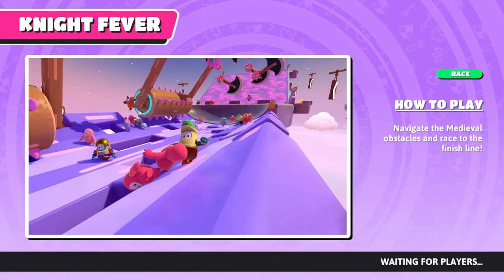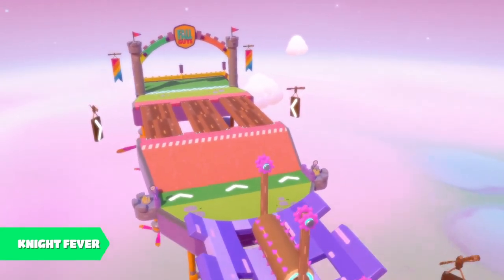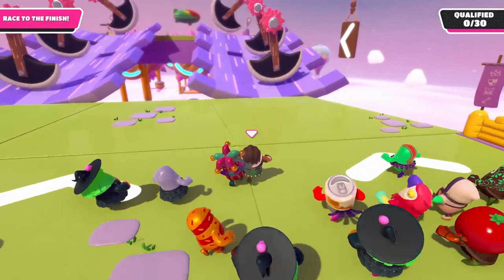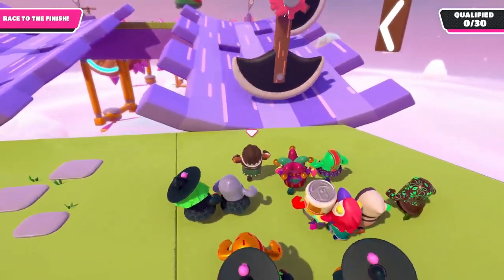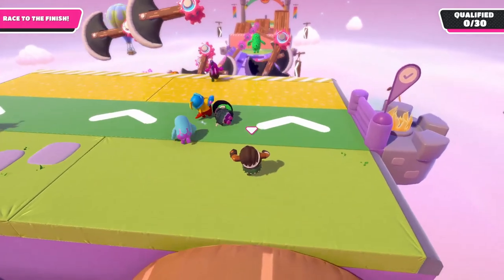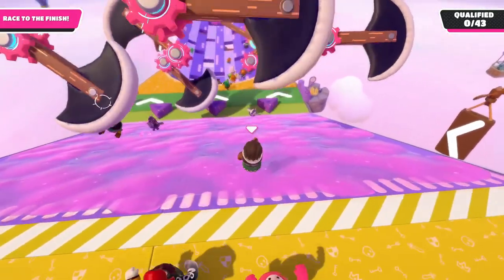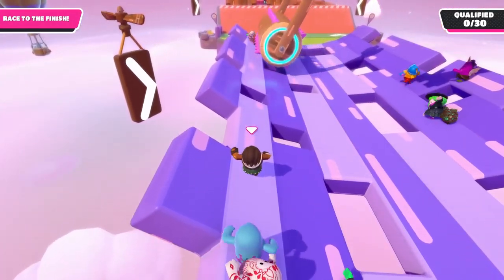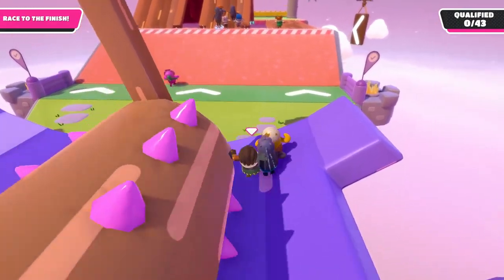HOW TO WIN IN FALL GUYS: Knight Fever [COMPLETE PLAYTHROUGH GUIDE]